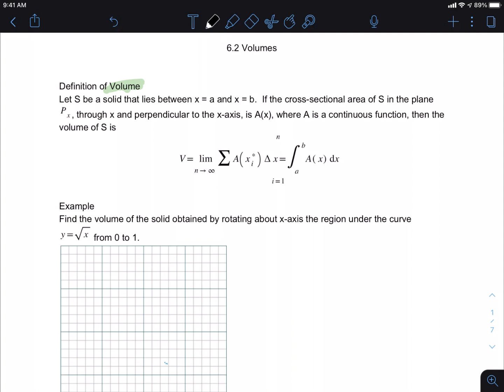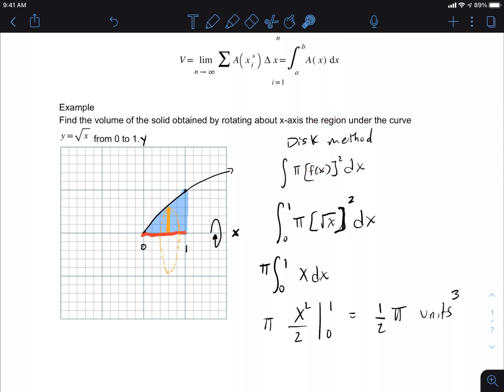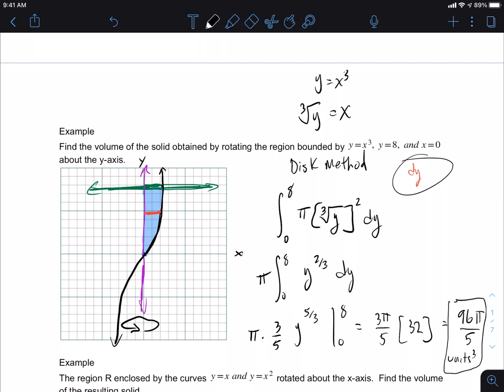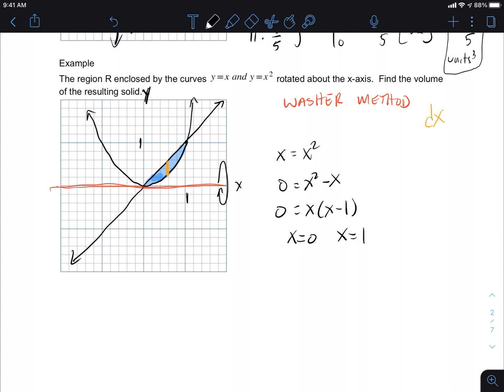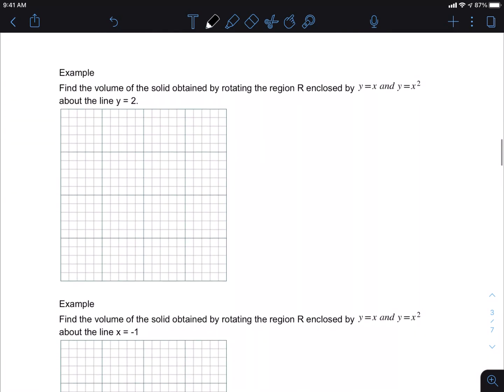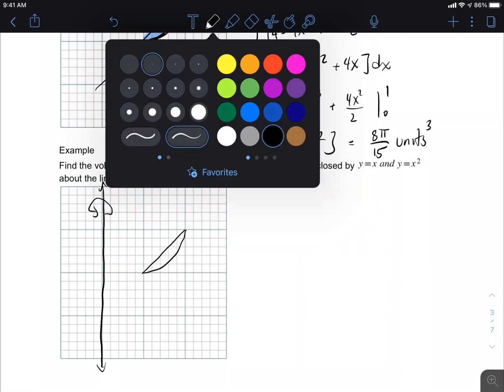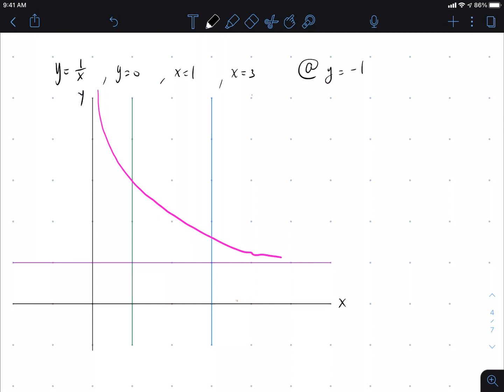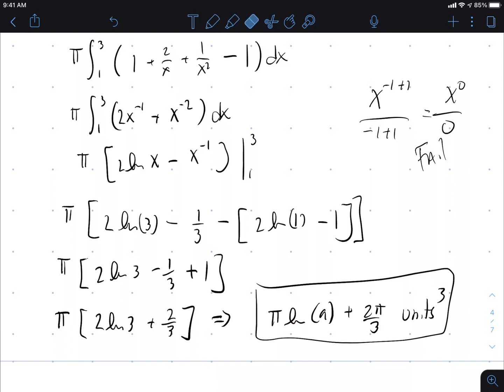6 2 Volumes